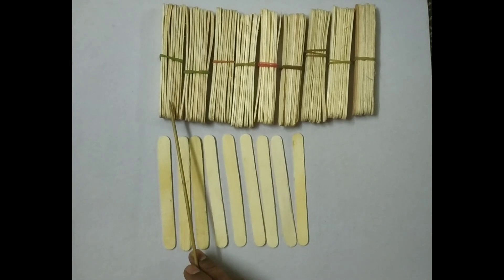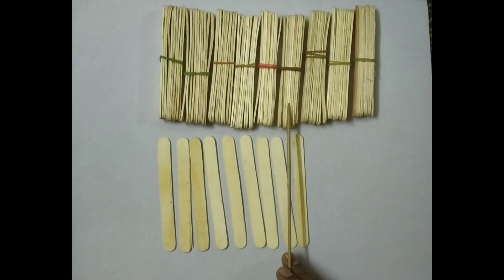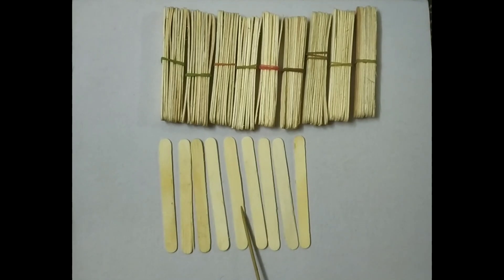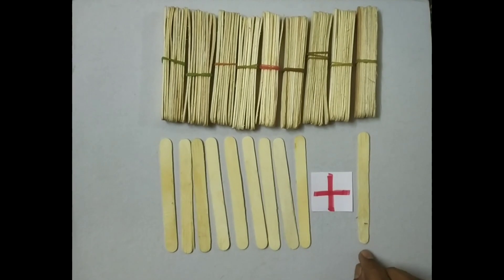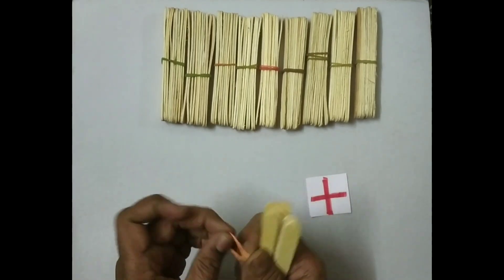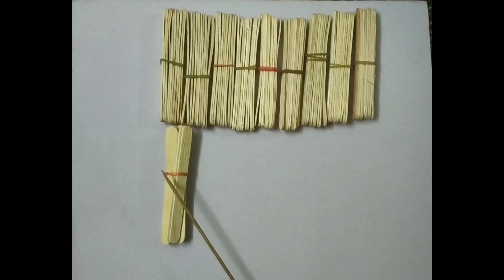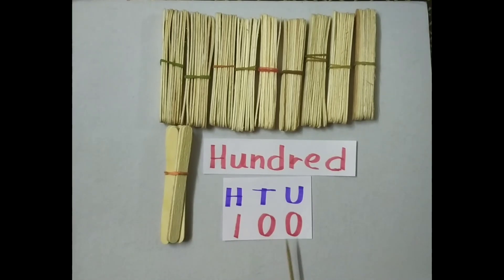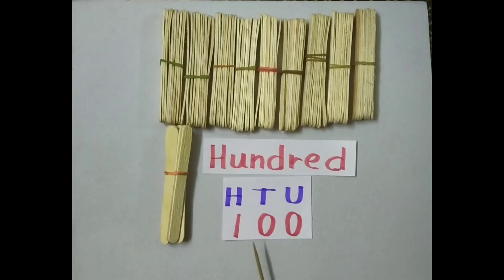Std-1| Mathematics | Introducing Hundred| pg no 59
Objective - To enable students to know the concept of Hundred.